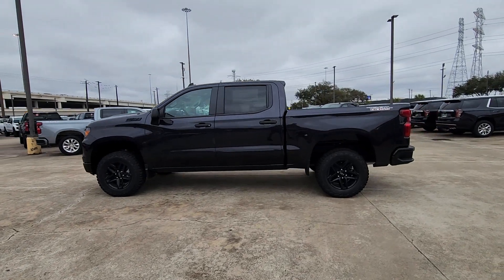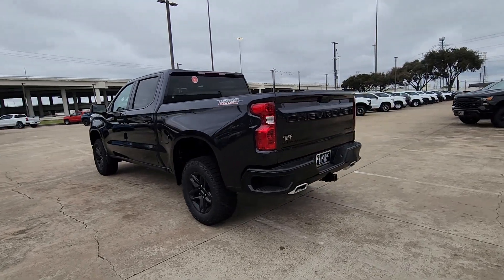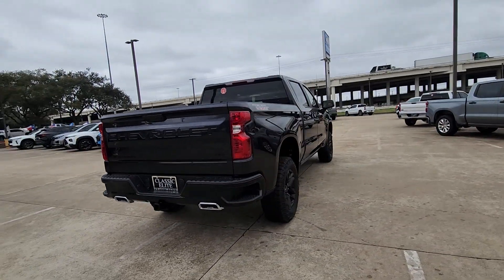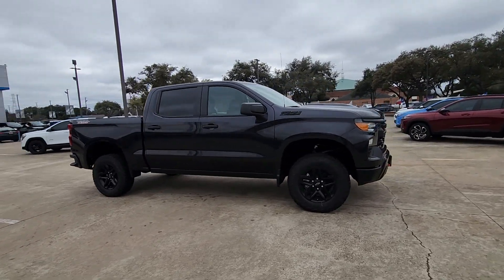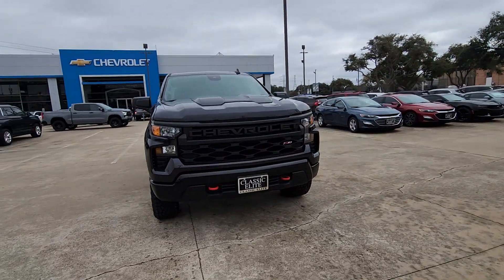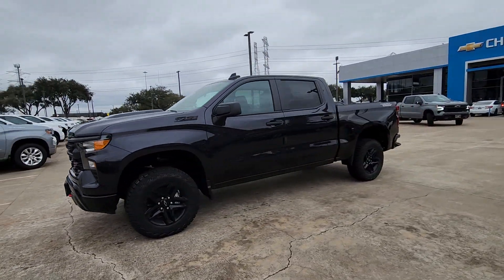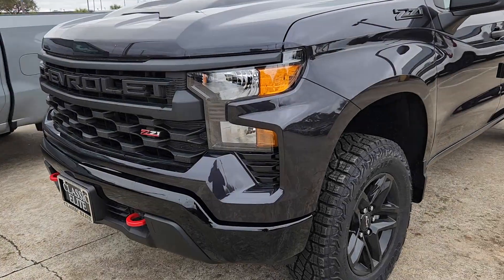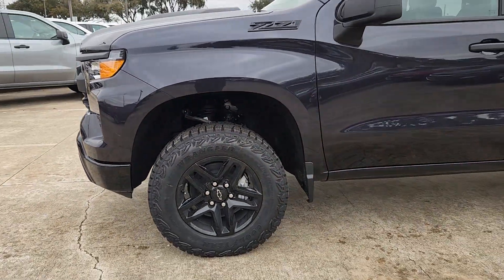2024 Chevrolet Silverado_1500 Custom Trail Boss TX Sugarland, Houston, Katy, Pecan Grove, Misso...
New 2024 Chevrolet Silverado_1500 Custom Trail Boss available at Classic Elite Chevrolet Sugarland located in 13115 Southwest Fwy, Sugar Land, TX, 77478. Servicing the Sugarland, Houston, Katy, Pecan Grove, Missouri City area.

Get a feel for the  2024  Chevrolet Silverado_1500. The Chevrolet Silverado 15 Hundred: The full-size pickup that's strong, quiet, and dependable, with the latest technology to keep you connected while you get the job done. These are just some of the great options this vehicle comes with: Pre-Collision System, Intelligent Auto on/off High Beams, Keyless Entry, Premium Sound System, Lane Keeping Assist, Heated Mirrors, Remote Engine Start, Satellite Radio, Alarm, Bluetooth® Connection. Feel prepared for the challenge in the Silverado 15 hundred. Get behind the wheel for a test drive.